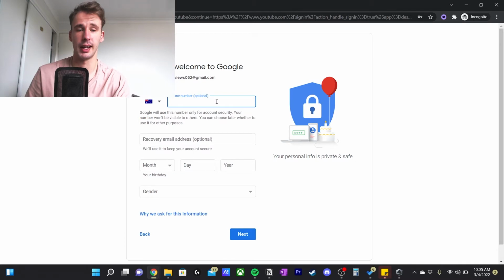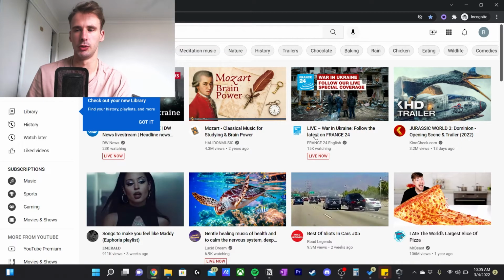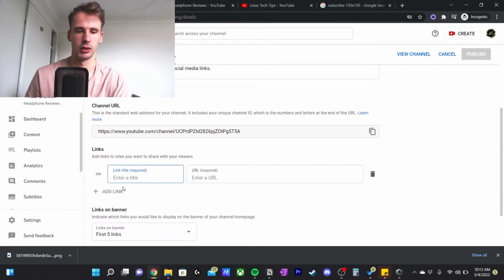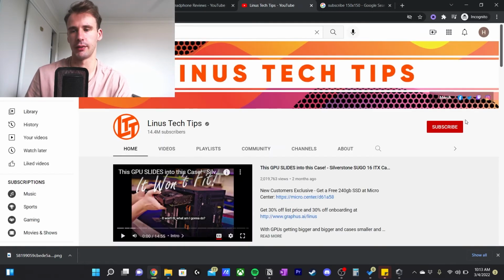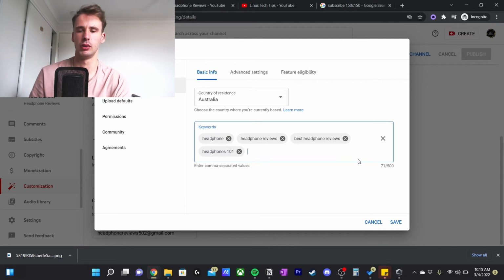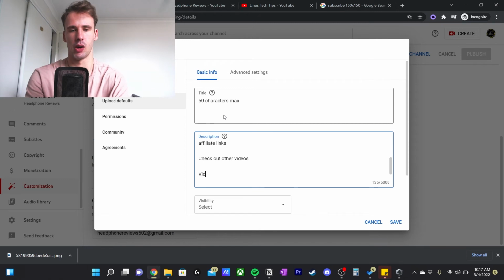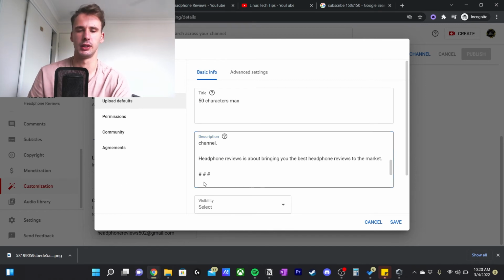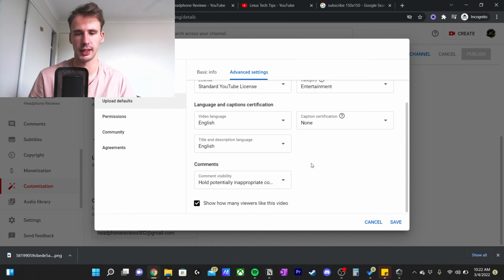How To PROPERLY SETUP Your YouTube Channel (For Success) Tips and Tricks 🚀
Setting up a YouTube channel, there are fundamentals you have to put into place before everything else can be set up. I help you with those fundamentals as I see them as necessary.

There are a few problems when it comes to people uploading on YouTube, this happens at the very start of their YouTube journey. Mainly these are to do with the setting up of a YouTube channel, beyond just uploading a YouTube banner and a YouTube profile picture.

Many key items can come into place when you set up a YouTube channel, these include a few things to do with setting up the defaults. Such as the meta description and tags, implementing keywords within your defaults and upcoming videos alongside the defaults, that should have been set up at the start of your YouTube channel setup.

This can dramatically help you when it comes to setting up SEO with YouTube and Google by telling them what your YouTube channel is about and this is displayed in your YouTube bio, description and tags. It helps the algorithm understand what you and your YouTube channel are about.

BlazeTube is where we teach you how to grow on YouTube and other social media platforms! We are here to teach you how to grow and dominate with your personal brand on social media such as YouTube, Tiktok, Instagram. I want you to be able to transform your passion for content creation into a real online business and become a full-time influencer and content creator.

If there are any issues with an affiliate link that you have bought off me, please contact the company that you have signed up, as I am not responsible, I just give recommendations based on products or software that I use.